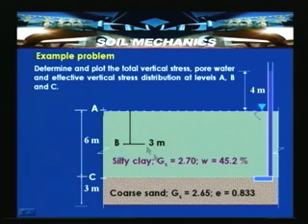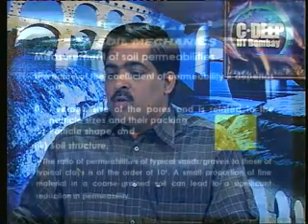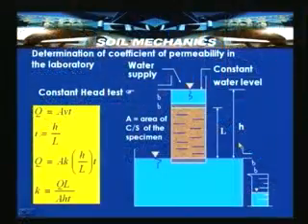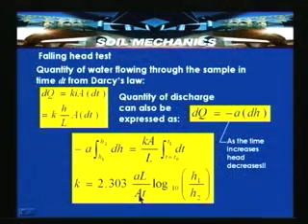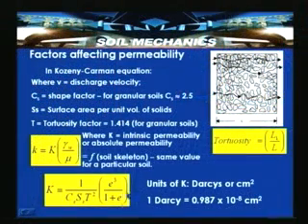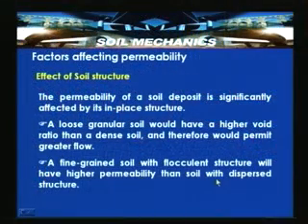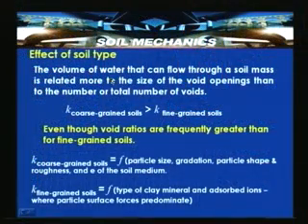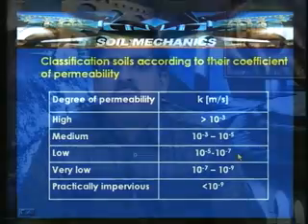Lecture - 23 Flow of water through soils - IV